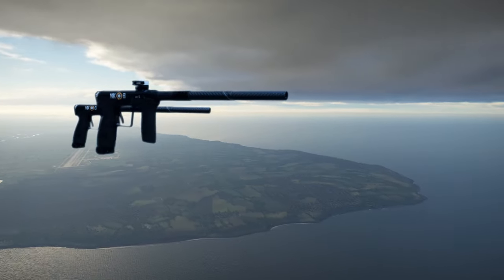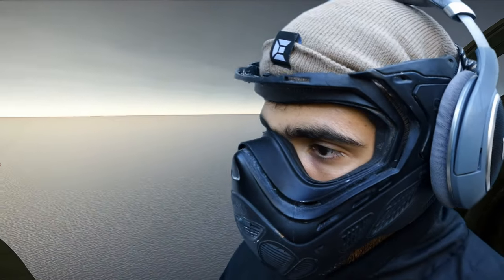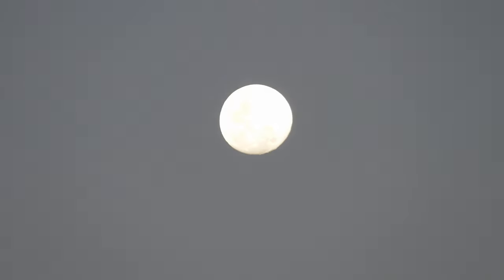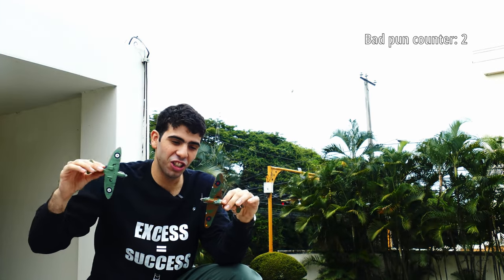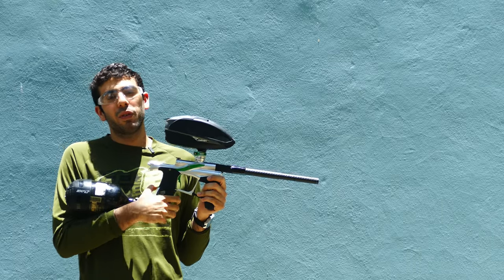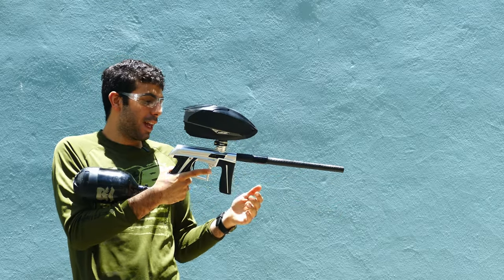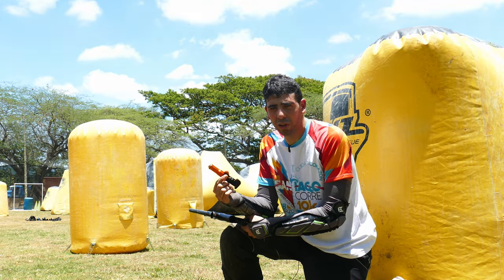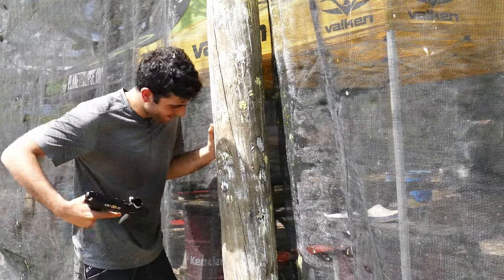PE GEO CS2: The Fire-Spitting Racehorse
Planet Eclipse's GEO CS2 has been out in the wild for a while now, little did everyone know that CS2 stands for "'Clipse Spitfire 2" representing how this powerhouse paintball marker is the spiritual successor to the legendary Supermarine Spitfire.

Last time you guys proved you read descriptions... I'll put you to the test again. Riddle me this: An island and the letter "t" are similar how?